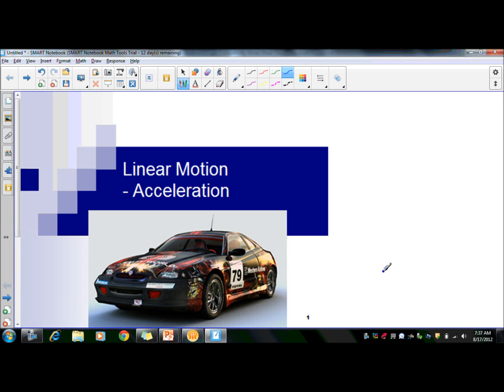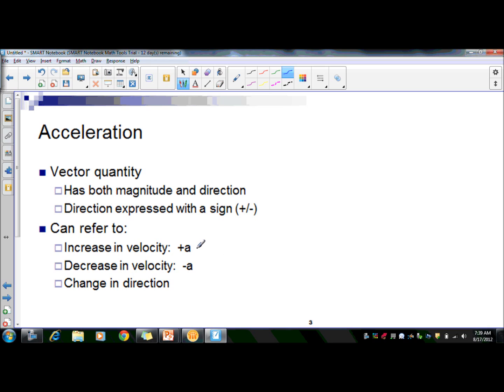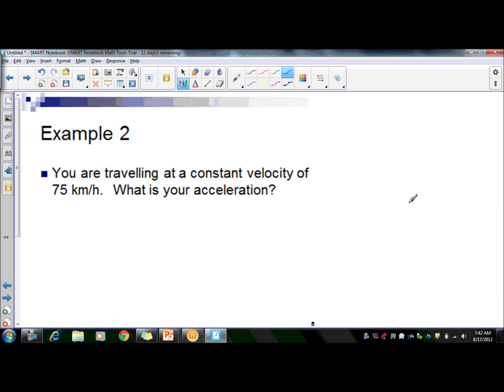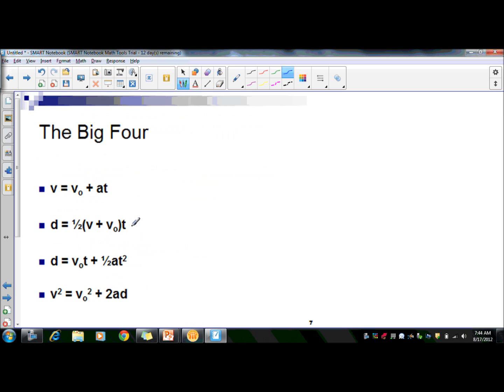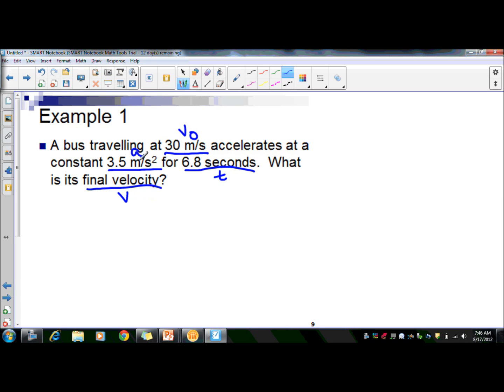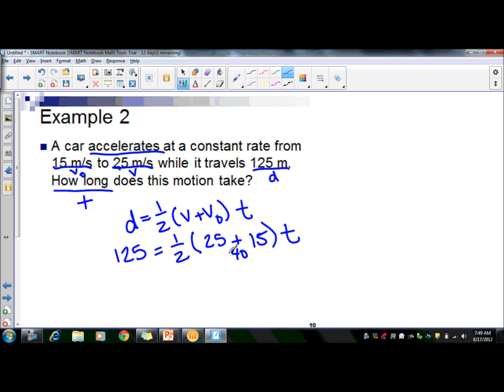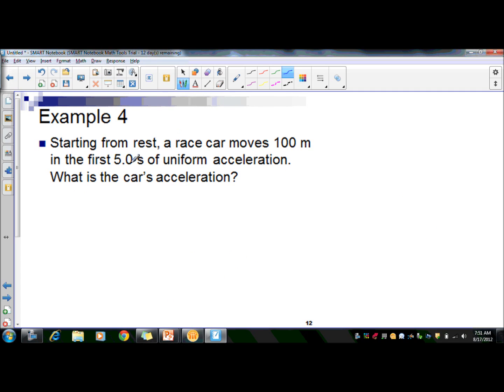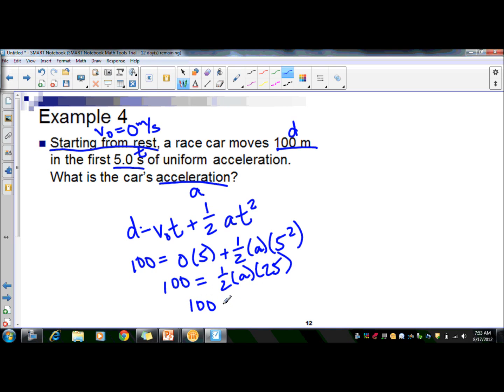Acceleration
Video over linear, constant acceleration.